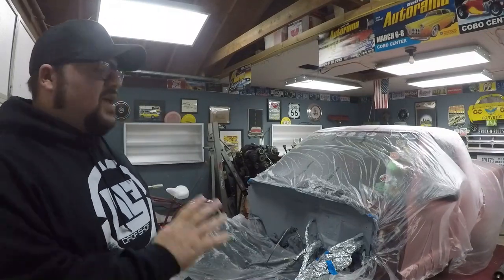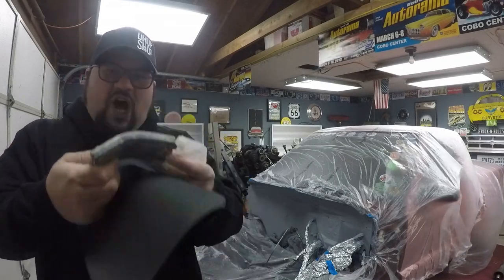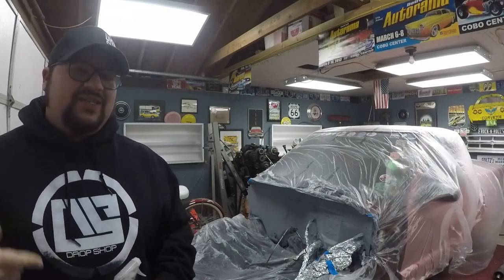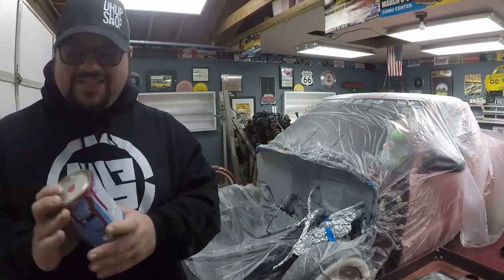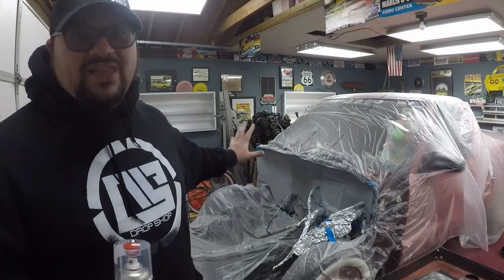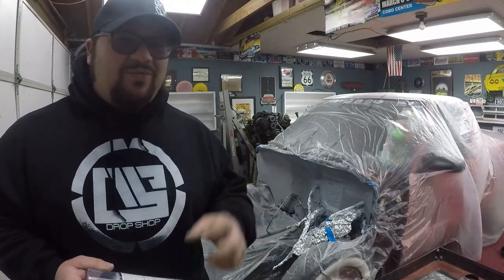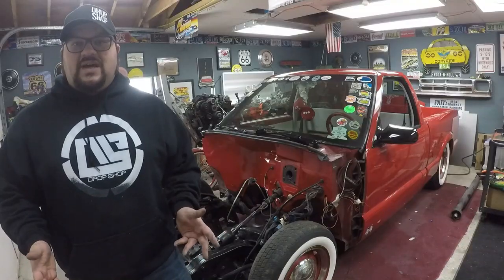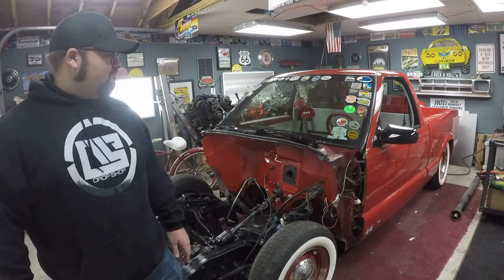WhiteWall Steve's Good E'nuff Garage: Episode 7 "Painting a Firewall"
In this week's Episode we paint the firewall and also start on getting the brakes done.

Music in this Episode:
Color - iamsleepless

*Help Support independent artists*
Are you and independent artist? Want you music featured in a video or two?